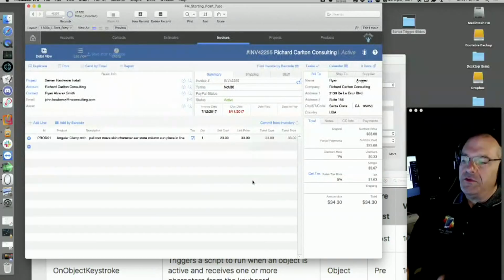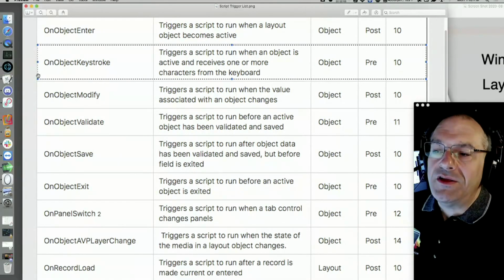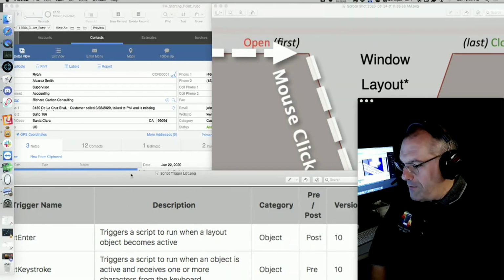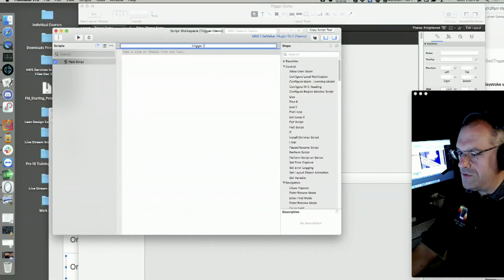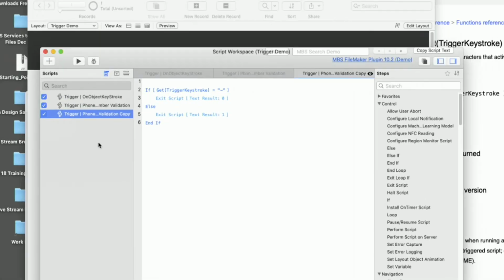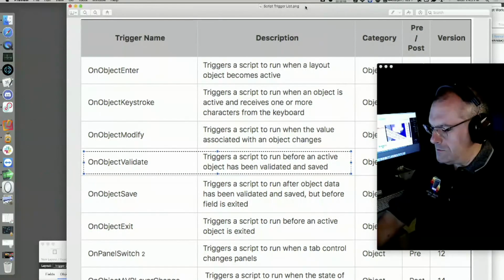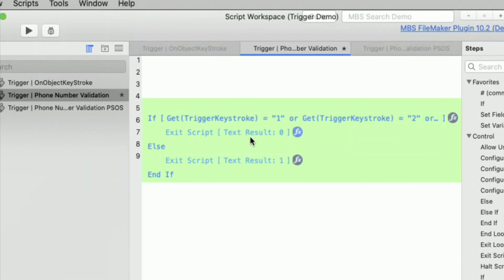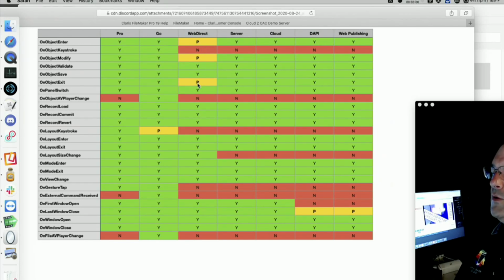FileMaker Scripting for Beginners - Day 5 - Script Triggers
6758 - LiveStream - 08.24.20 - FileMaker Scripting for Beginners - Day 5 - Script Triggers

Pre and Post Triggers, are they helpful? Should you use them?

FMTraining.TV
2122 9th St., Suite 102